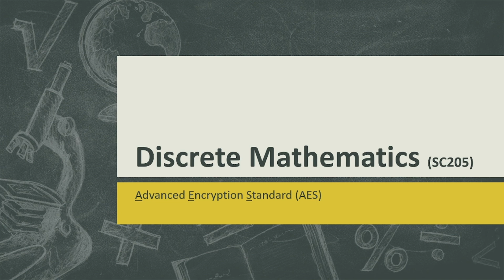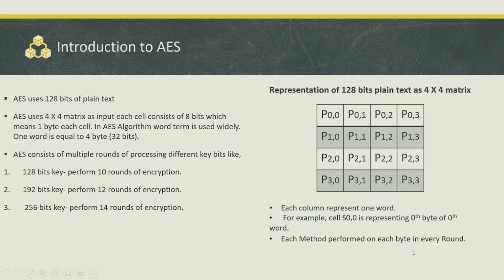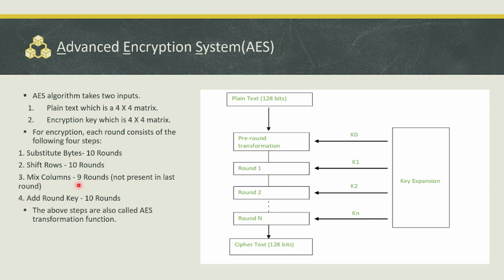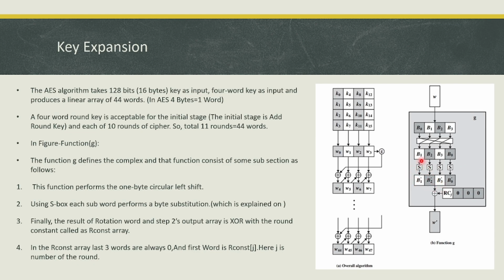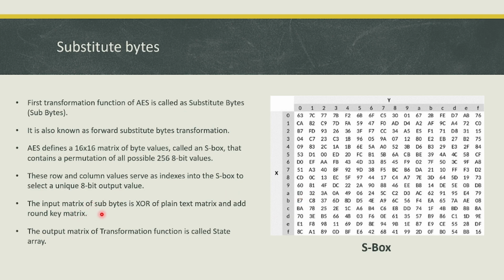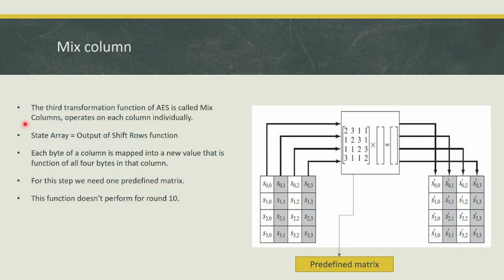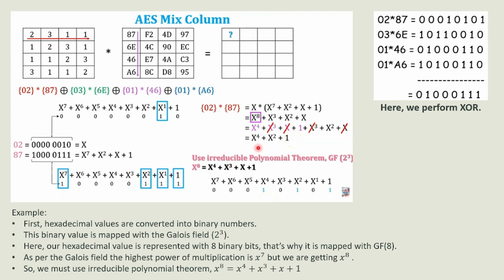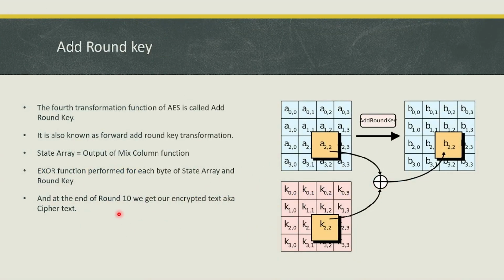Advanced Encryption Standard | AES | DA-IICT | Cryptography | Discrete Math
Inspiration:
Mic:
Kenil Sarang
Edited and Created by Dhruv Dhangar
Thanks to @guptalab  🙏